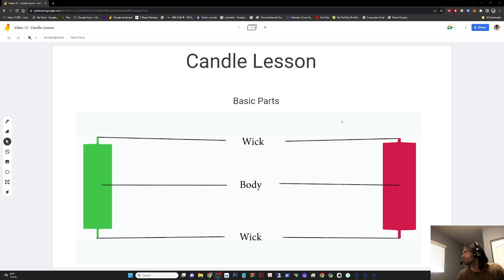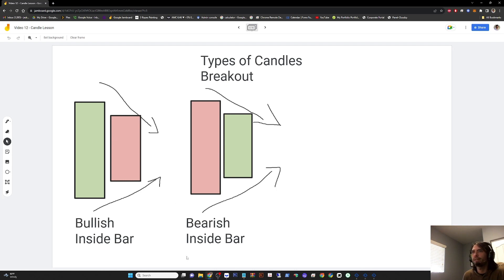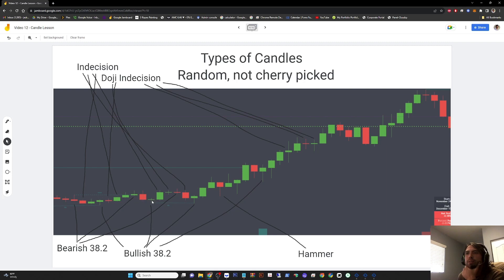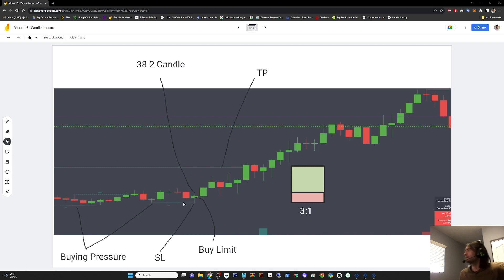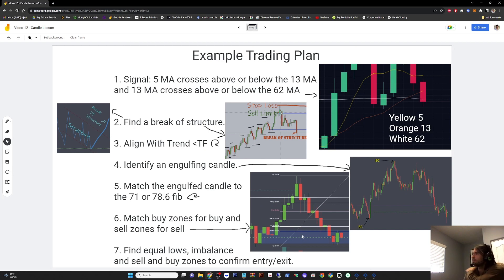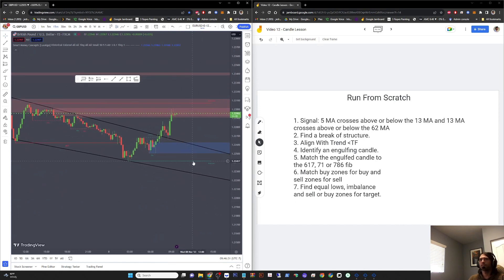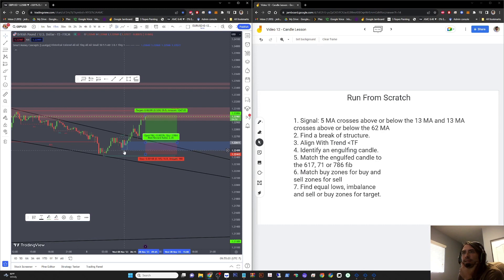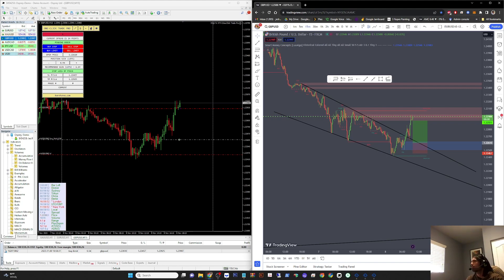Jeds Trader Training Class 1 - Video 12 - Candle Lesson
(Slide 1)

Welcome to lesson 12 where I want to go into the details about candles.

The basic parts of the candle are the body and the wick. Some people also call it a tail which makes no sense to me. Just keep with the theme here.

A candle represents a period of time which we’ll call timeframes. So if one of these candles represented a daily candle it would show you where price has moved from the opening second of the day to the closing second of the day.

If it were to represent an hourly candle it would be from the first second of the trading hour to the last second.

(Slide 2)

Reading candles is fairly simple.

The very top of the wick is the highest price the candle reached within that time period the candle represents.

The top of this green candle body shows where the price closed in the time period the candle represents.

The bottom of the body of the green candle shows where price opened at the beginning of the time period the candle represents.

The bottom wick shows the lowest price moved within the time period the candle represents.

The red candle everything is essentially the same except the top of the body is the open price and the bottom of the body is the close price. That is why it’s red, because the closing price is below the opening price.

So on the green candle the price opened lower and buyers came in and pushed the price up.

On the red candle the price opened higher and closed lower because sellers came in and pushed the price down.

(Slide 3)

We talked about these a little bit before. The green candle closing with a body in the 38.2% or 30% of the candle is bullish. The body closing red in the bottom portion is bearish. This is an example of something you can find your own numbers for in testing.

The engulfing candle dwarfs the candle before signaling a change in buying or selling pressure.

(Slide 4)

Inside bar candles show consolidation and a potential breakout. The higher probability is breaking out in line with the previous trend.

(Slide 5)

Candles that have small wicks on both sides and not much of a body aren’t signaling much of a direction. This can be interpreted as indecision in the market. Conversely a long candle or wick shows a lot of pressure one way or the other.

(Slide 6)

Hammer candle signals a reversal at the bottom of a downtrend. You can the see price comes down and buying pressure comes in.

Shooting star signals the end of a bullish trend. You can see the price goes up and is pushed down showing selling pressure coming in.

(Slide 7)

The evening star signals a bearish reversal and the Morning star signals a bullish reversal.

(Slide 8)

Tweezer tops and bottoms also signal a reversal.

(Slide 9)

Trailing off candles. Losing buying or selling pressure so the reversal can come in.

(Slide 10)

Three soldiers can signal a reversal from a down trend to an uptrend.

(Slide 11)

The market isn’t going to do exactly what you think it is. No method will ever make you the perfect trader. The market is too chaotic, manipulated whatever you want to call it. It’s about having an edge and winning over time with probabilities. I’ve picked a random piece of a chart we’ll look at and analyze the candles.

(Slide 12)

When trading you’re going to create or use a strategy that will combine a variety of confirmations that will need to be checked off in order for the trade to be viable for you to keep your edge. Candlesticks will be one of the things you can look at to interpret the market. They are very useful to figure out entries and stop losses. You always want to align with the trend on a higher time frame. When I’m on the 15 Min I’m checking the 4 hour. If I’m on the hourly I’m checking the daily. If I’m able to align candles and trend on the 15 minute and 4 hour that’s a strong case. If I add in buying and sell zones and support and resistance I have an even stronger case. Trading is about stacking evidence in your favor.